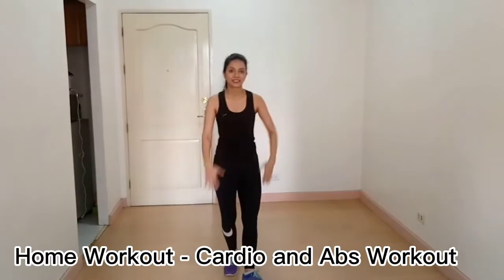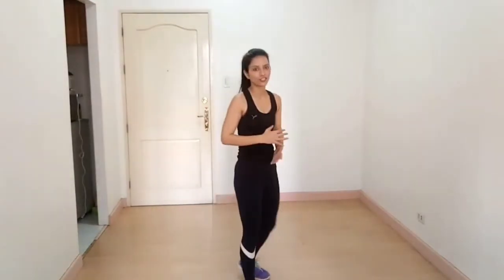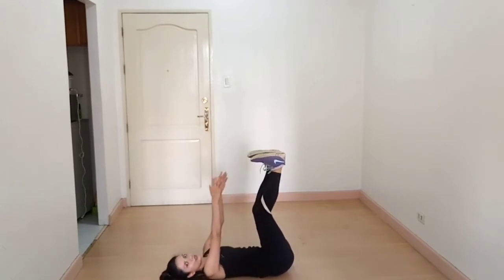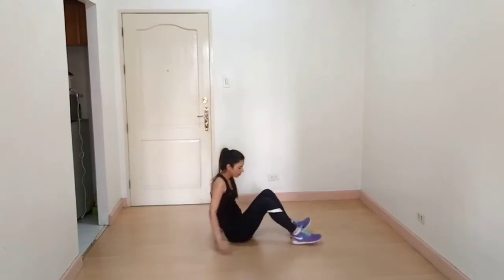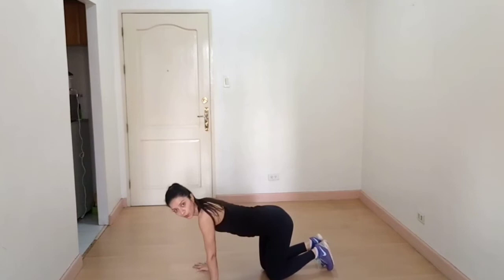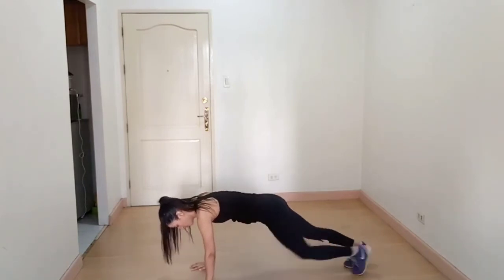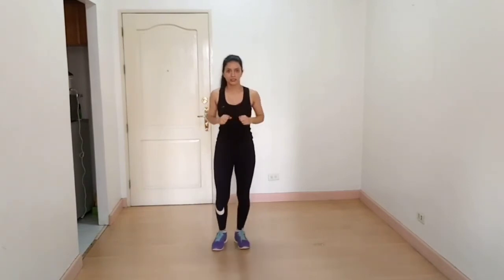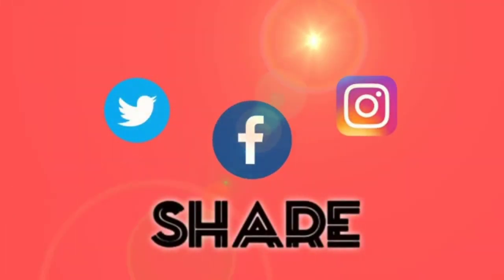Women Cardio and Abs Workout - Home Workout